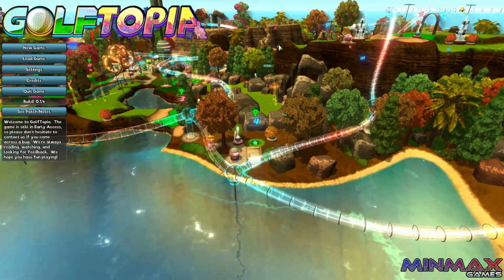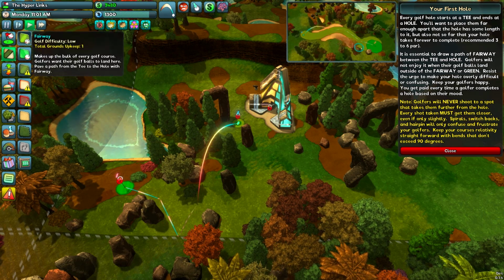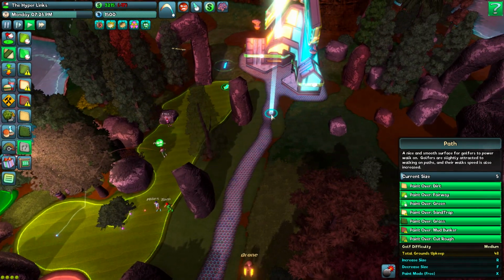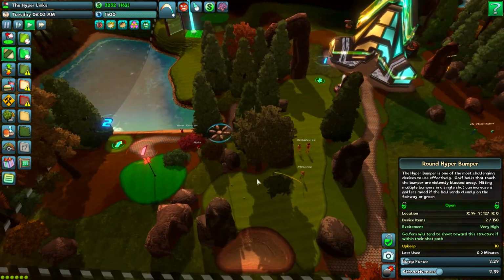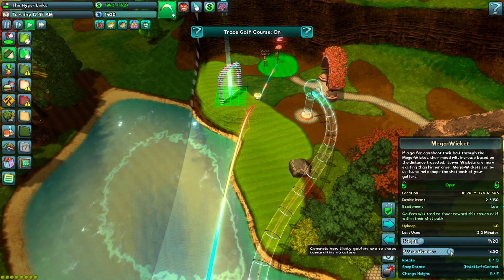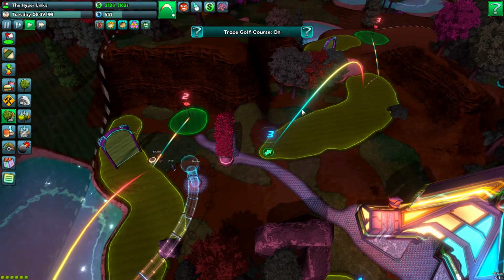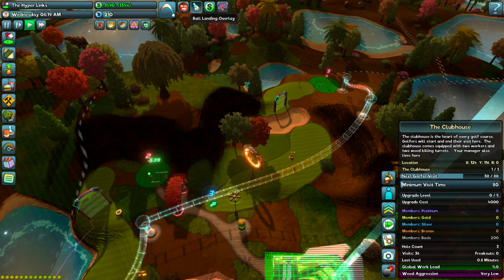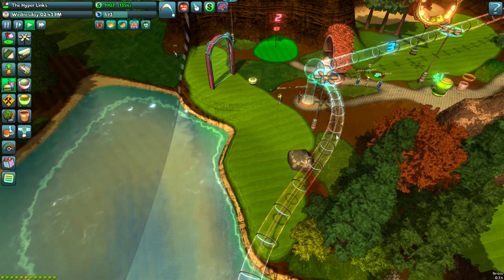GOLFTOPIA Gameplay | The Futuristic Golf Course Tycoon Simulation Game | EARLY ACCESS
Golftopia Gameplay Impression! This is a Golftopia First Impression ! Let's Try Golftopia!

► Golftopia is currently at status: Early Access

► Golftopia was acquired by: Developer Code

► Download Golftopia on Itch.io: ( No Link )
► Visit the Golftopia Website at:

► Golftopia Gameplay Overview

YOU’RE IN CHARGE
Design, Plan, Build and Manage every aspect of your golf course from the ground up. Place every structure, every tee, and every hole. Manipulate the very earth itself and forge the perfect golf course. It’s all up to you! Just don’t go bankrupt.

BUILD IT, AND THEY WILL COME
200 Persistent golfers make frequent visits to your course, evolving and growing in skill. Over time they will develop a long term opinion of your course. Keep them happy enough and they’ll turn into prestigious members, netting you more money. Or drive them to madness with a golf gauntlet nightmare!

DATA MINE GOLFERS MINDS
Golfers have over 100 different thoughts, ranging from “I have to pee” to “The green is too large”. Seriously, who would ever complain about the green being too large? Peer into the minds of your visitors, seeing exactly where a thought took place, giving you critical feedback on how to tinker and tune your golf course over time.

GOLF HAS A NEMESIS … WEEDS
Fight off an infestation of weeds, bent on turning your beautiful creation into a disgusting knotted mess of ill-tempered foliage. Build an army of drone workers, or employ powerful defensive turrets to keep your course clean and tidy.

GOLF OF TOMORROW, AND BEYOND
Build crazy devices like fans, bumpers, launchers, teleporters, and more! These devices can make or break your golf course, allowing you to manipulate the physics of the ball itself. Turn your course into a money making machine of fine tuned perfection. Or a ruthless meat grinder of frustration and injury.

► Golftopia Gameplay Features